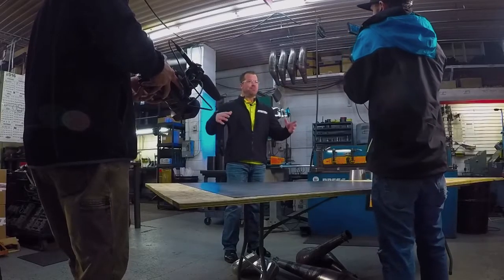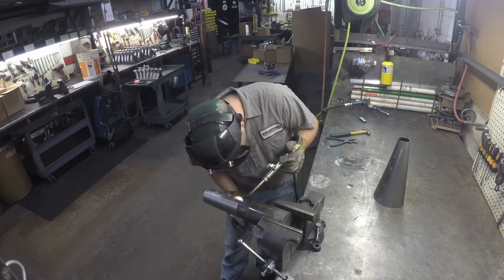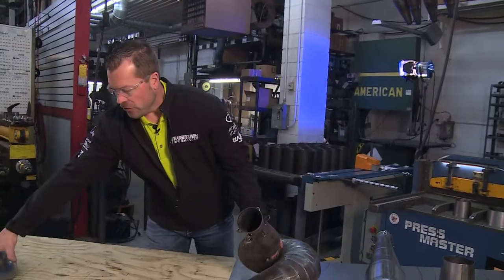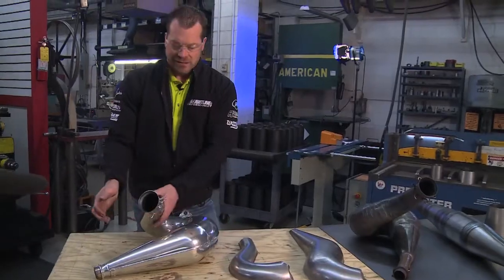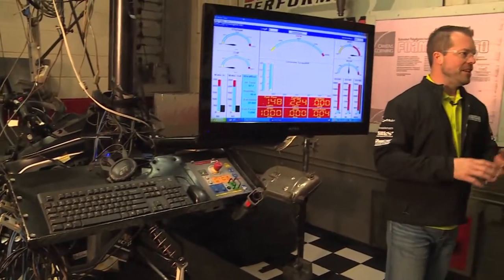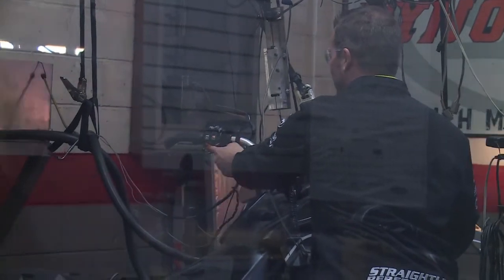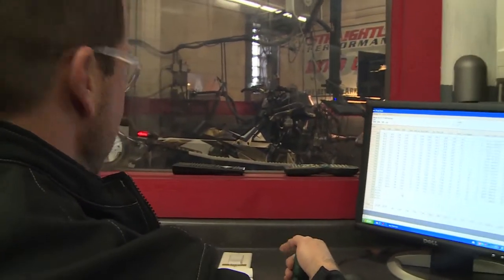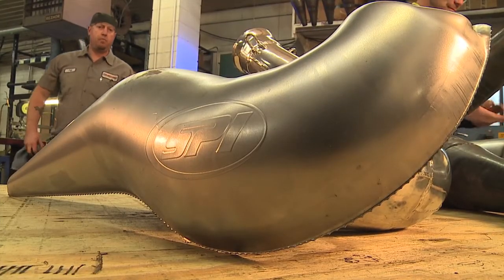STRIGHTLINE PERFORMANCE 850 pipe development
Follow along as we go through the development process of what goes into a pipe.